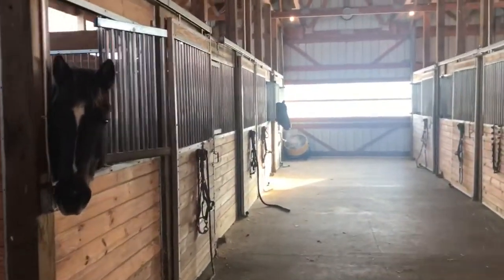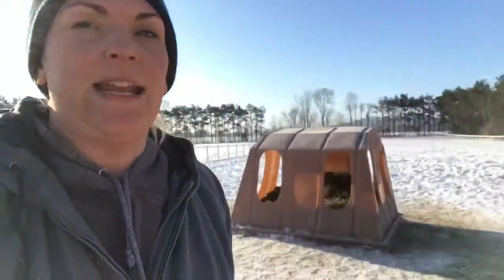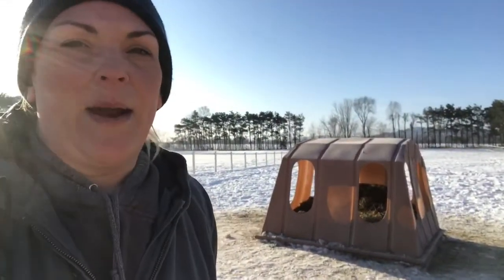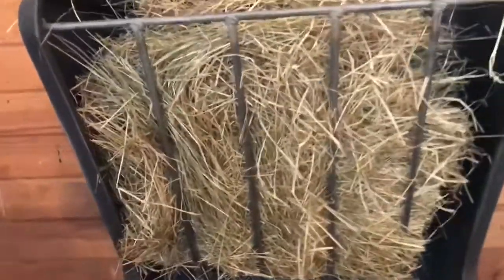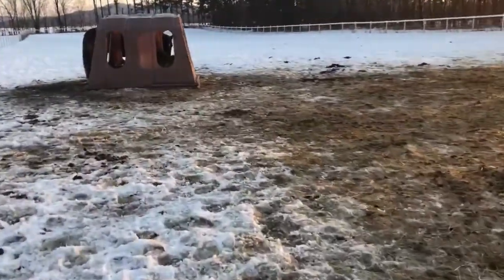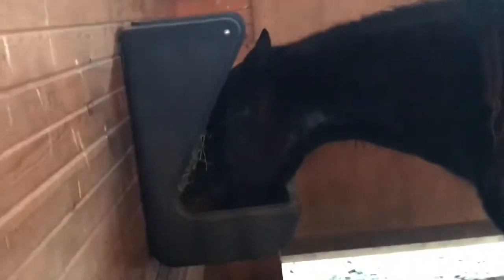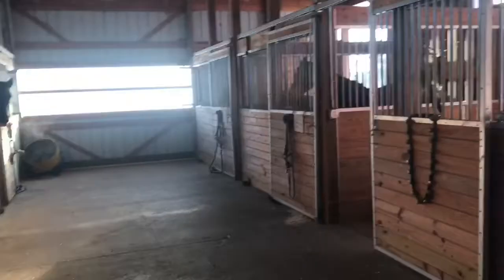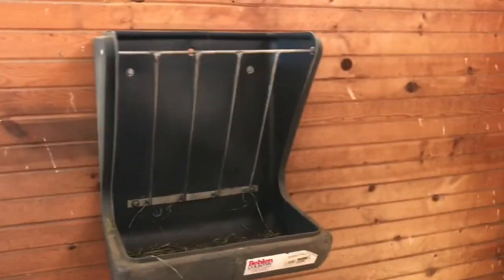Teff Hay Palatability for Horses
I often get asked how palatable Teff hay is and how my horses like it. In this video I let them show you for themselves while I discuss attributes of the crop!